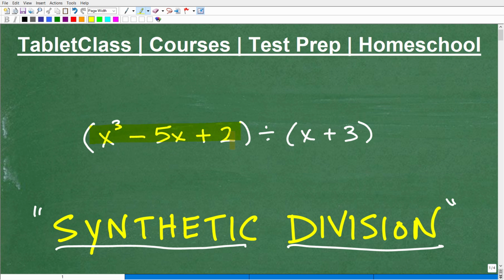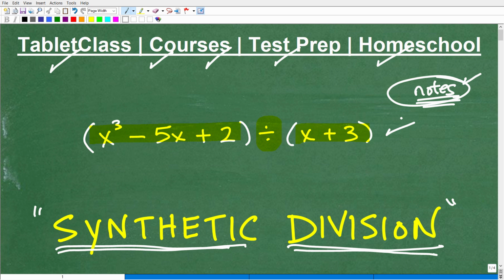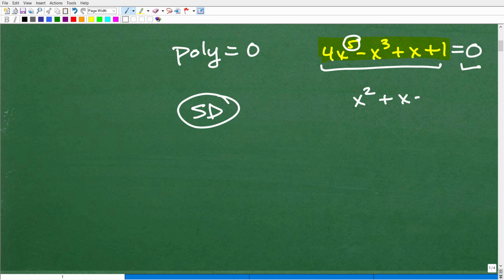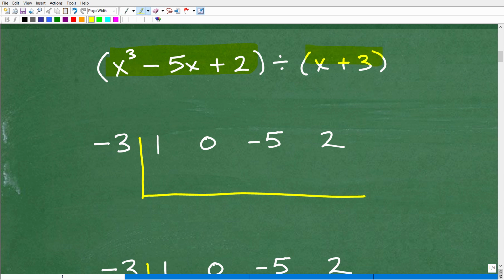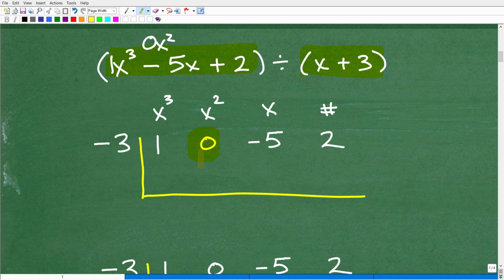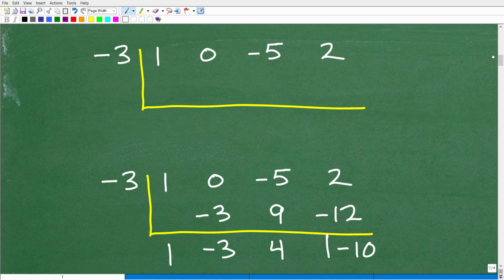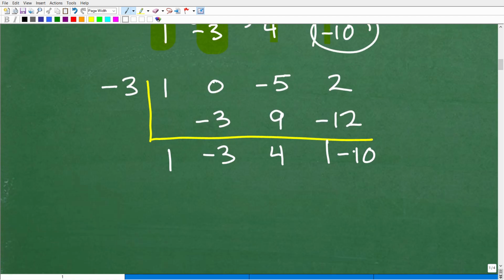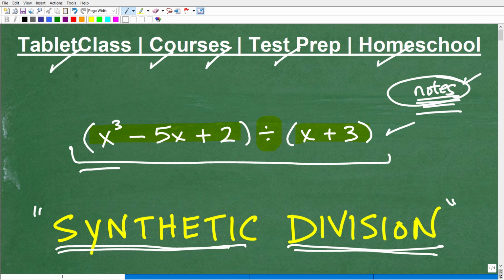Synthetic Division – How To Do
Synthetic division and polynomial long division lesson. For more math help to include math lessons, practice problems and math tutorials check out my full math help program